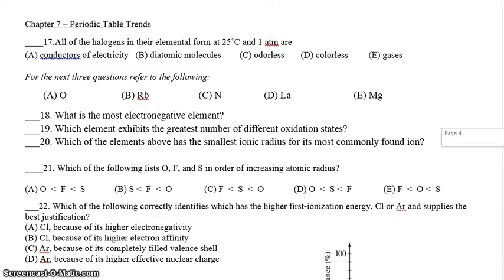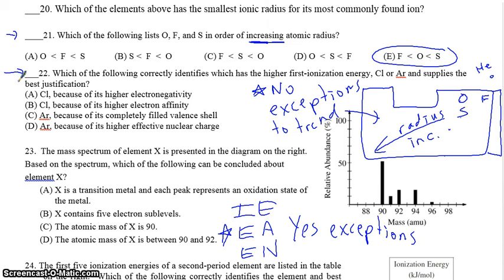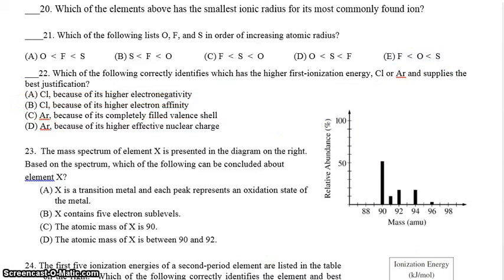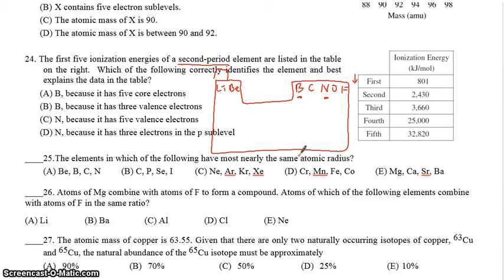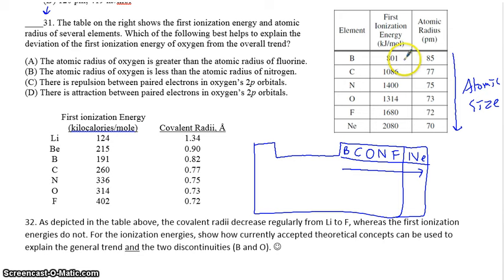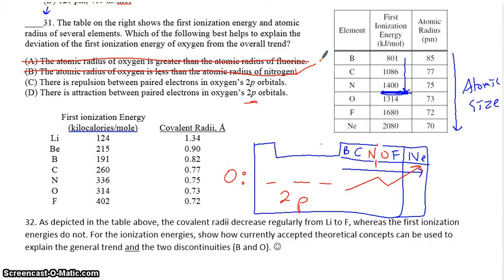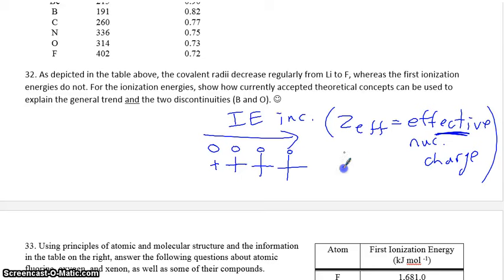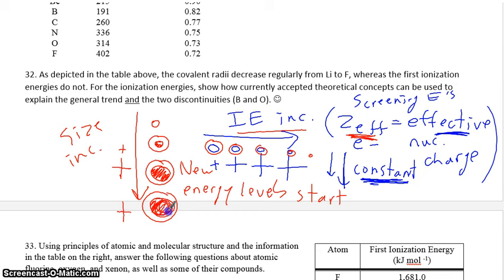AP EXAM STUDY 6-7 VID 2